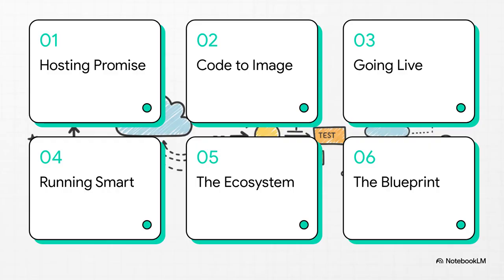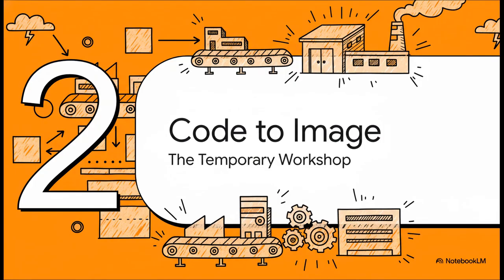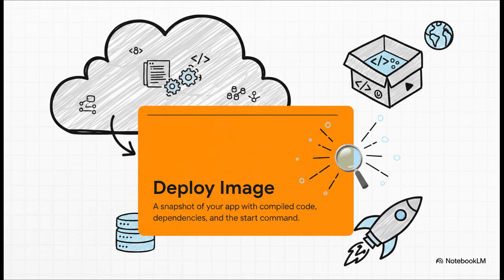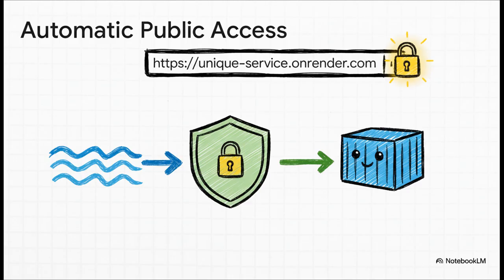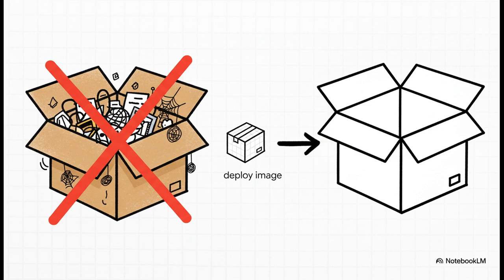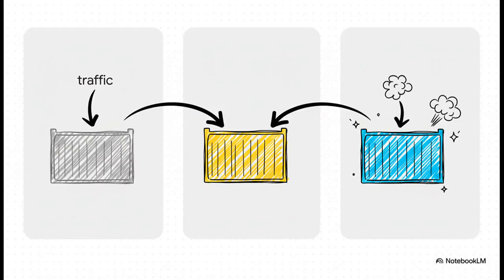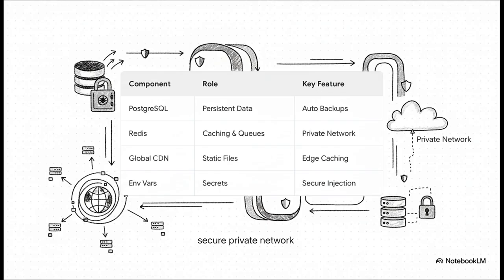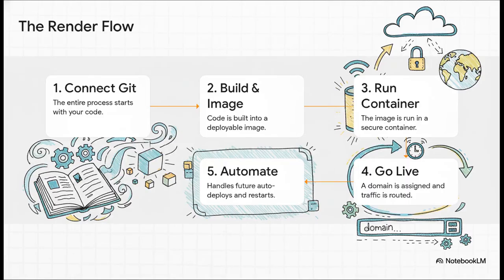How Render Hosting Works: The Full Deep-Dive Explained!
How does Render hosting actually work behind the scenes?

In this deep-dive guide, I explain how Render deploys your app, how the free tier works, how the build pipeline runs, why your app sleeps, and what happens when you push your code from GitHub.

Whether you're building a Node.js backend, a React frontend, a Python API, or using Docker—this video explains everything about Render hosting in a simple and visual way.

✔ How Render connects to GitHub/GitLab
✔ How the build & deploy pipeline works
✔ Container creation, build containers, and runtime containers
✔ Why Render offers free hosting
✔ How sleeping/wake cycles work
✔ What happens during auto-deploy
✔ How HTTPS, domains, and reverse proxying works
✔ Render pricing explained
✔ When to use free vs paid plan
✔ Full technical architecture of Render.com
If you’ve ever asked “How does Render actually host my app?”, this video is your complete guide.